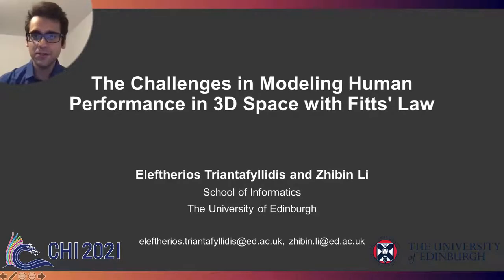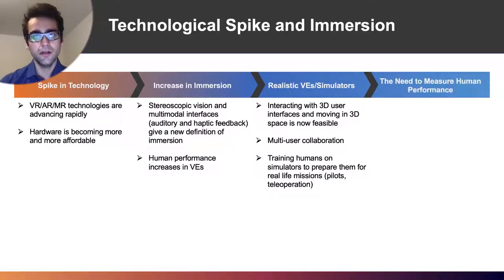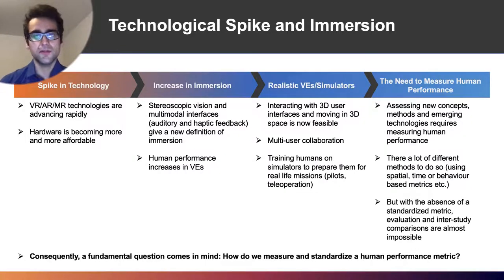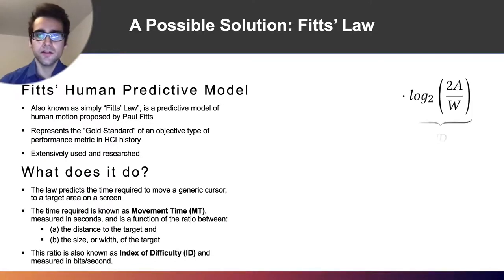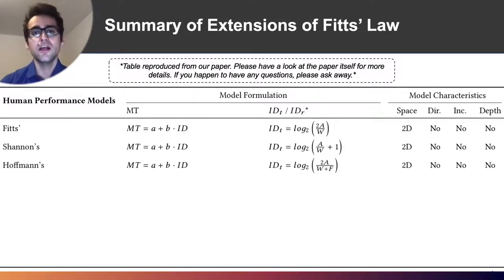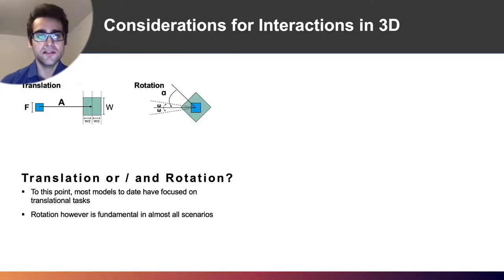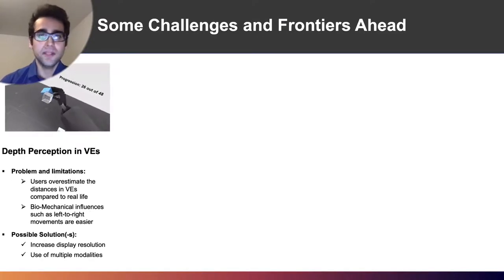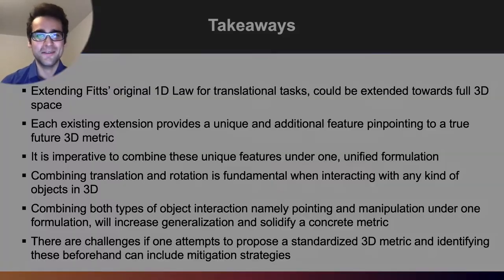The Challenges in Modeling Human Performance in 3D Space with Fitts' Law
Eleftherios Triantafyllidis, Zhibin Li

Session: Case Studies: HCI in Practice

Abstract
With the rapid growth in virtual reality technologies, object interaction is becoming increasingly more immersive, elucidating human perception and leading to promising directions towards evaluating human performance under different settings. This spike in technological growth exponentially increased the need for a human performance metric in 3D space. Fitts' law is perhaps the most widely used human prediction model in HCI history attempting to capture human movement in lower dimensions. Despite the collective effort towards deriving an advanced extension of a 3D human performance model based on Fitts' law, a standardized metric is still missing. Moreover, most of the extensions to date assume or limit their findings to certain settings, effectively disregarding important variables that are fundamental to 3D object interaction. In this review, we investigate and analyze the most prominent extensions of Fitts' law and compare their characteristics pinpointing to potentially important aspects for deriving a higher-dimensional performance model. Lastly, we mention the complexities, frontiers as well as potential challenges that may lay ahead.